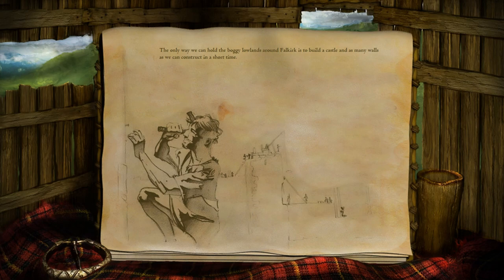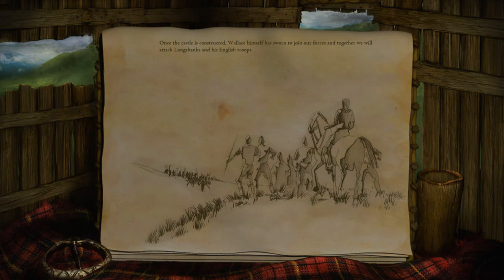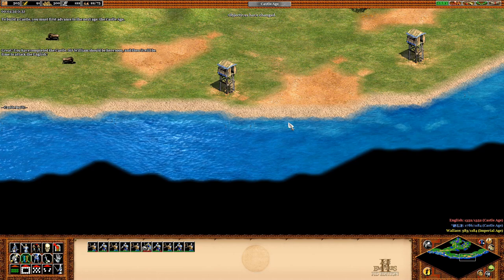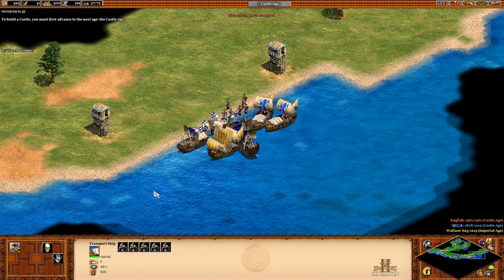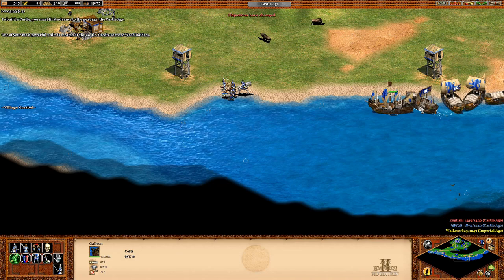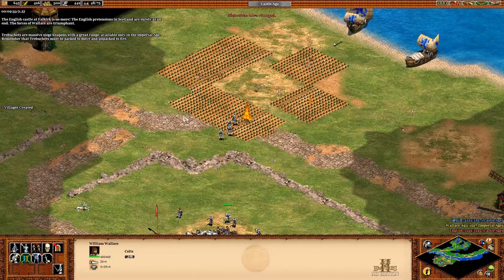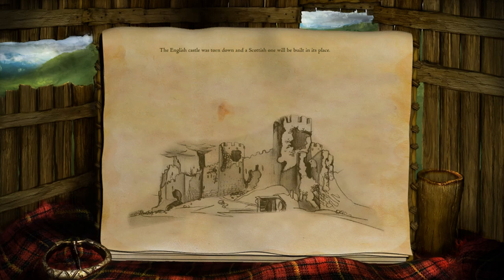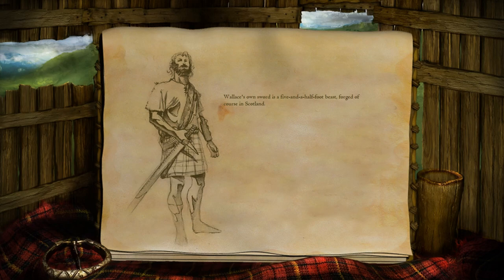Age of Empires II: HD - William Wallace - Playthrough 1.7 - The Battle of Falkirk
Last tutorial scenario, featuring a Castle for the first time. The game recommends building some Battering Rams and additional Woad Raiders, but Wallace's forces can easily overpower the English base without any siege weapons, since their technology level is already at post-Imperial Age.
0:00 - Introduction.
0:31 - Gameplay.
7:11 - Ending.
Game Name: Age of Empires II: HD
Game Difficulty: ---
Release Date: 1999 / 2013
Developer: Ensemble Studios / Hidden Path Entertainment
Publisher: Microsoft Studios